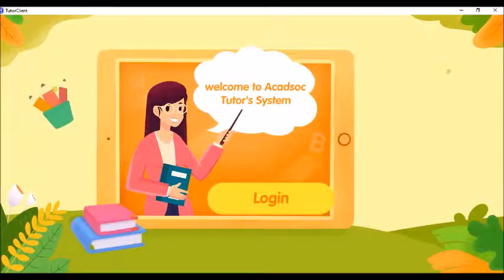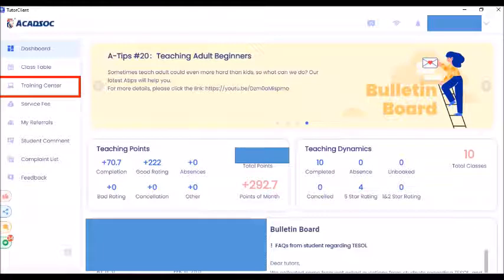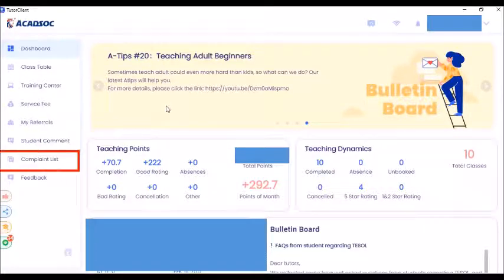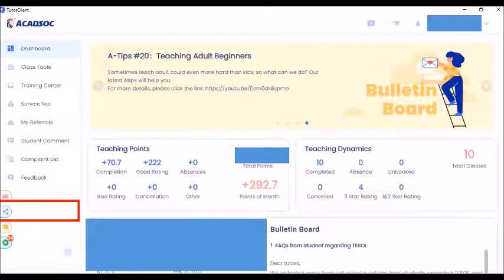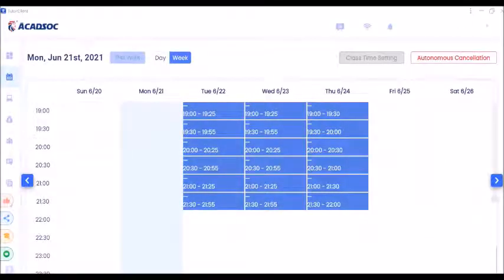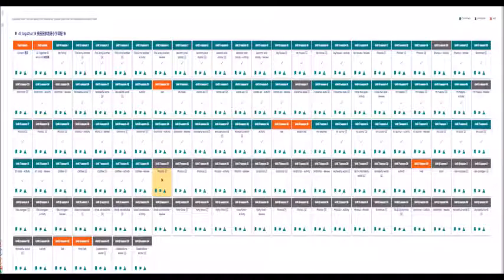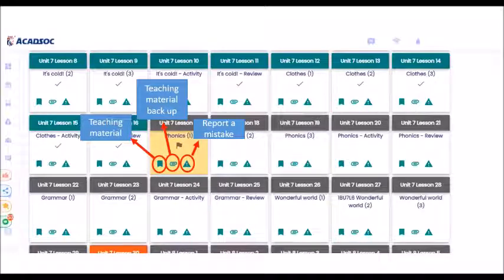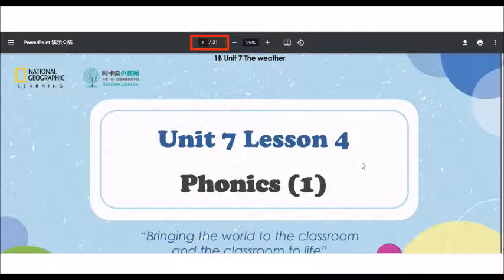ESL Online Teaching - How to open the lesson material? (Acadsoc)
This video will show you the parts of Tutor Client and how to open the lesson material.